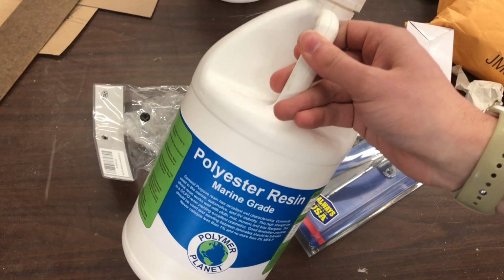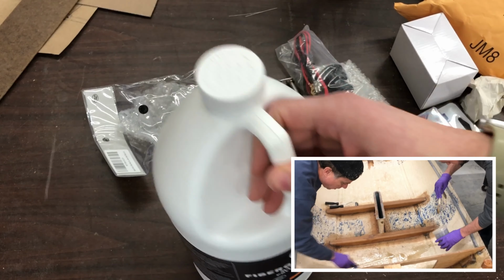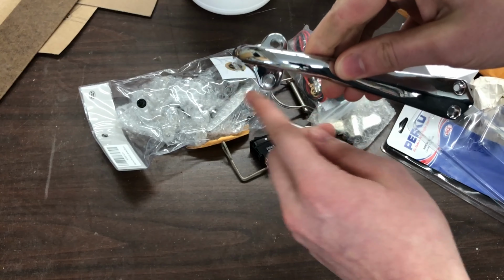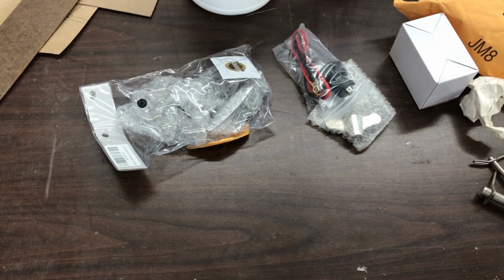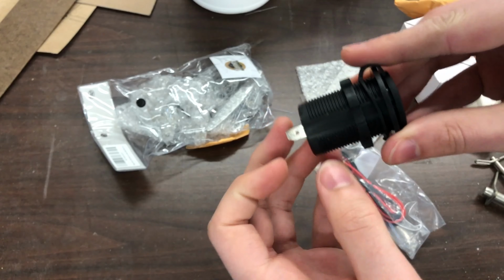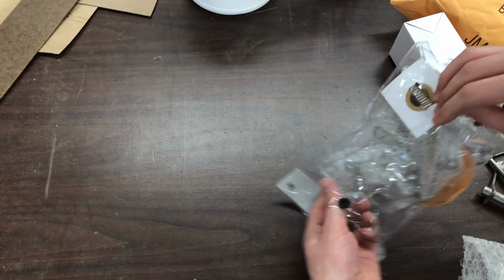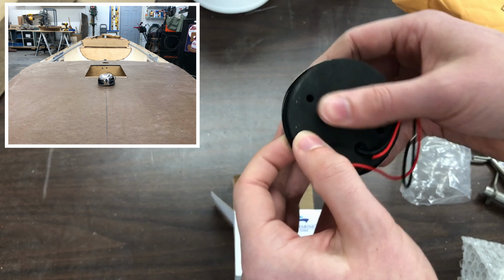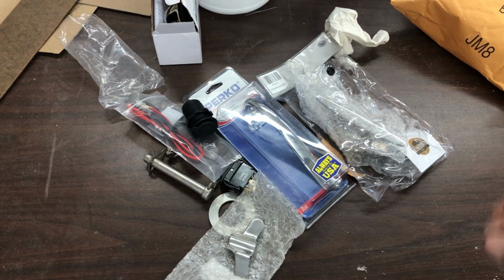Mega Video - Sailboat Build Ep. 26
Twenty sixth episode in a series of episodes about my small sailboat build. In this mega episode we do... a lot of things.